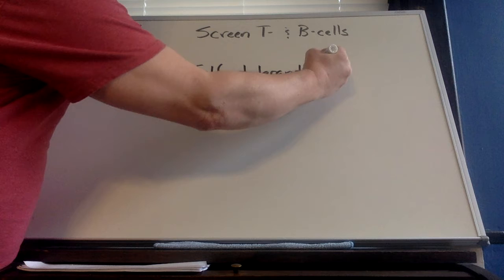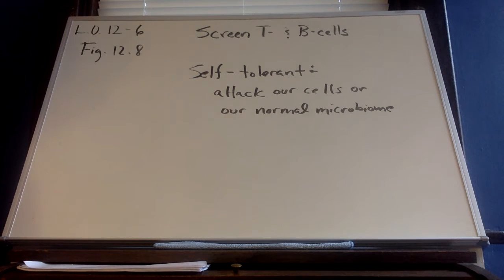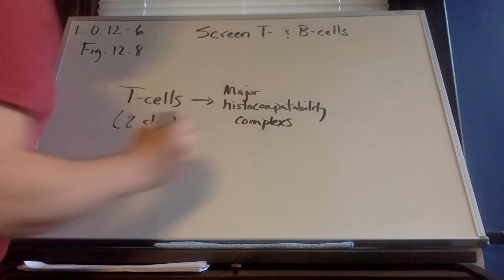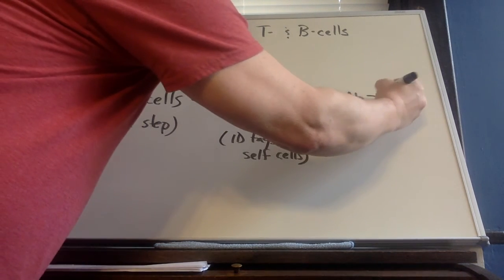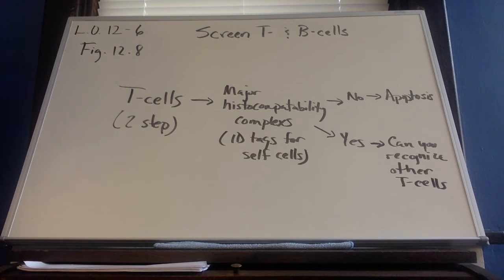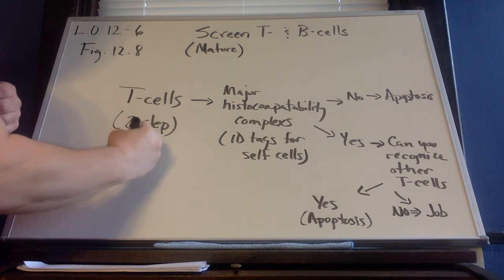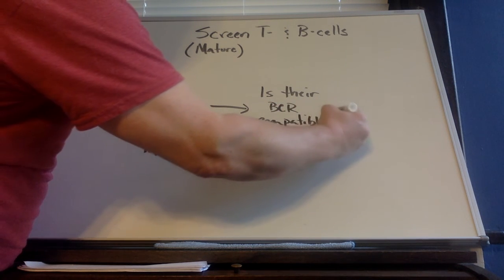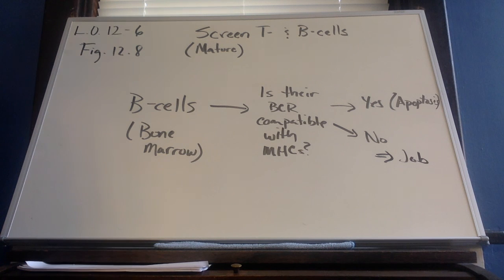BIOL175 REZNIK Ch12 6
Learning Objective 6 – Define self-tolerance and describe how and why immature T and B cells are screened for this feature.